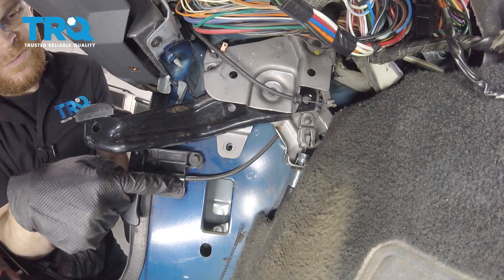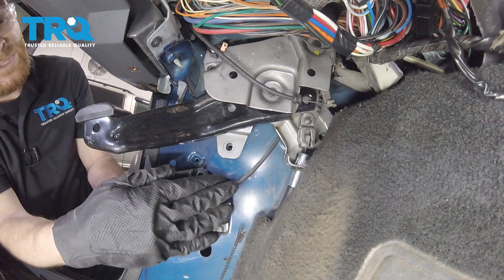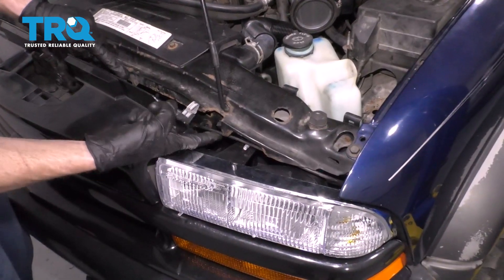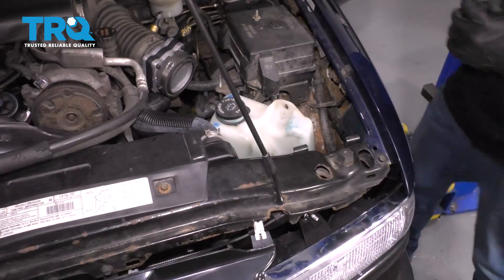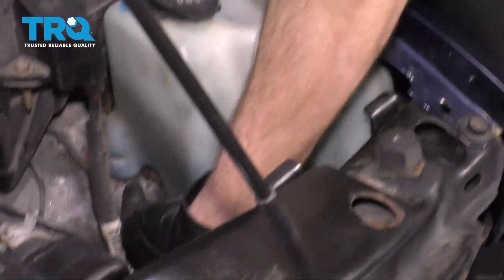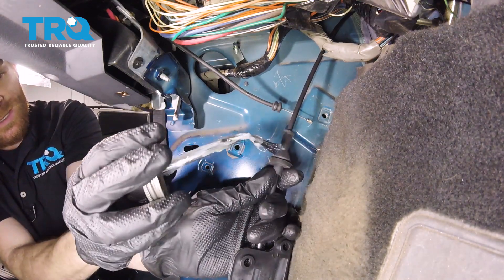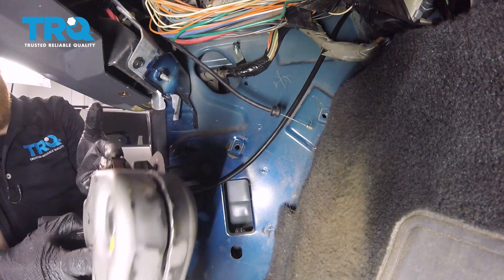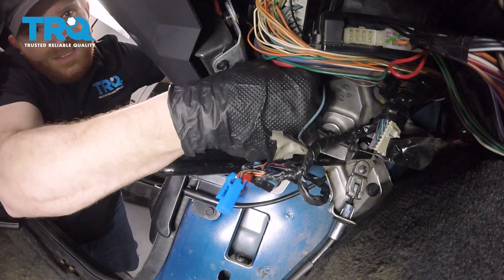How to Replace Hood Latch Cable 1994-2004 Chevy S-10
If you have trouble opening your vehicle’s hood, and the latch is not the problem, the release cable could be seized, stretched, or broken! This video shows you how to install a new hood release cable in your 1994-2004 Chevy S-10.

This repair was done on a 2000 Chevrolet S10 ZR2 4.3L Extended Cab Pickup 2-Door 4WD and the process should be similar on the following vehicles:
1994 Chevrolet S10
1995 Chevrolet S10
1996 Chevrolet S10
1997 Chevrolet S10
1998 Chevrolet S10
1999 Chevrolet S10
2000 Chevrolet S10
2001 Chevrolet S10
2002 Chevrolet S10
2003 Chevrolet S10
2004 Chevrolet S10

• Electrical Tape
• Wire or String